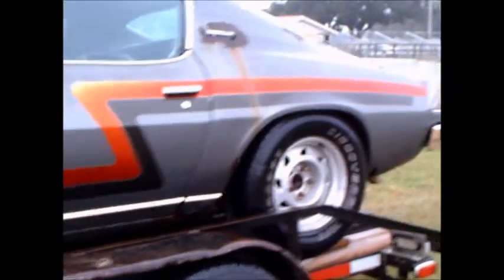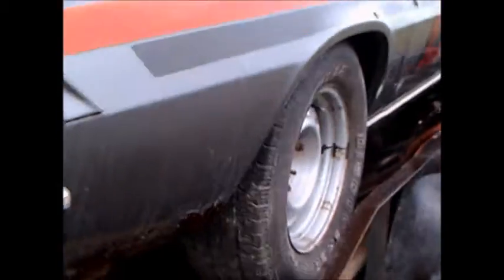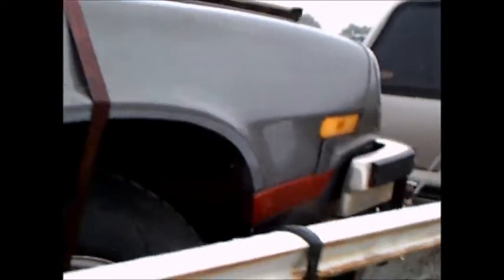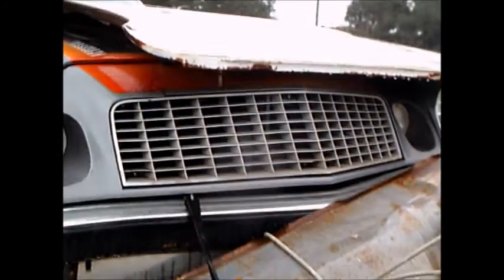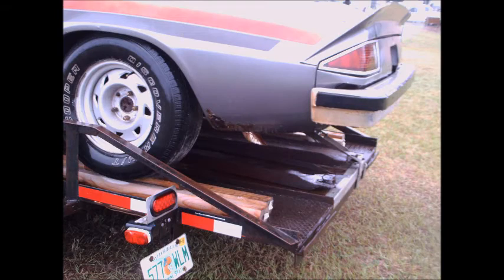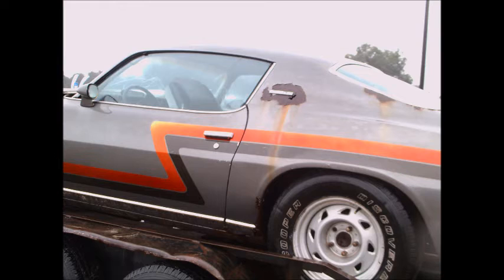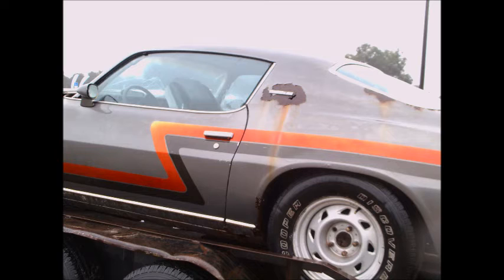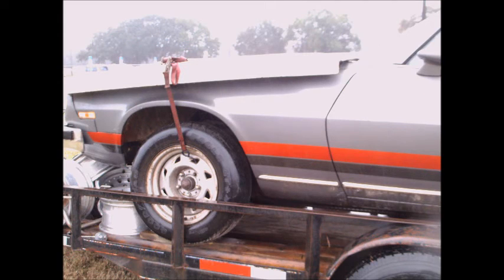1974 Chevy Camaro SumterFG010316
Just a short video as a change of pace,  to let my viewers see where rust typically forms on older cars.  Anywhere on the body where the surface has been pierced is a good starting place.  Paint has been disturbed, and as soon as bare metal is exposed, rust results.  Trim around windows is a favorite place...the contact of the two metals can rub bare spots and breed scratches...and water collects  underneath to add to the misery.  Needless to say, the underbelly of the car is particularly susceptible for road debris and salt can remain trapped and cause corrosion.  This is particularly true in the areas behind the wheels and the lower margins of the doors, and the rocker panel.  Cars with vinyl roofs often have rust UNDER the vinyl covering, made apparent by bulges under the vinyl.  Rust will always be with us...the intent is to keep it at bay.
Show less